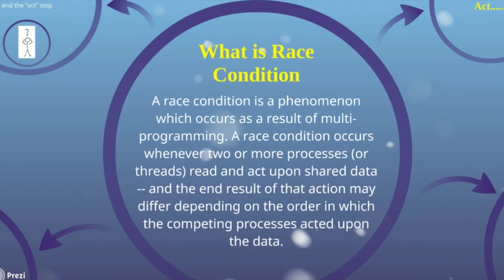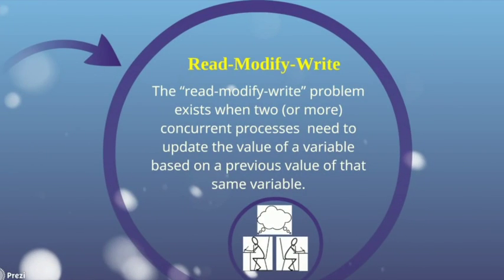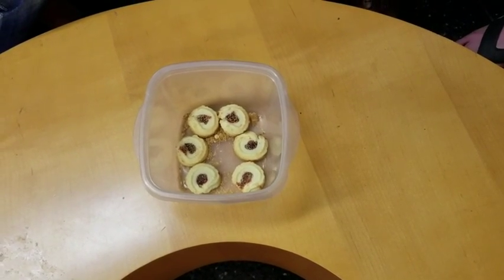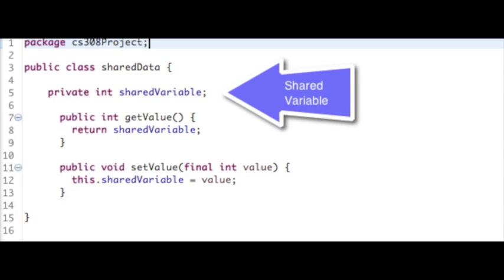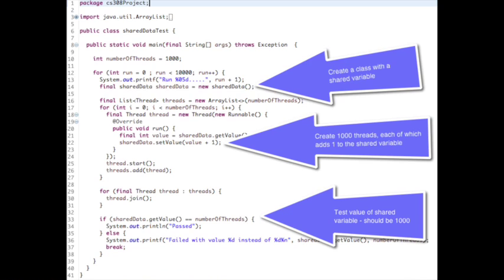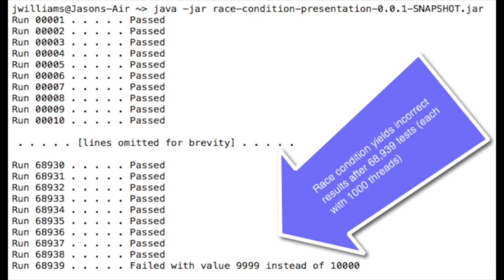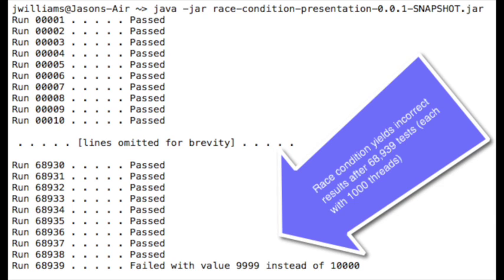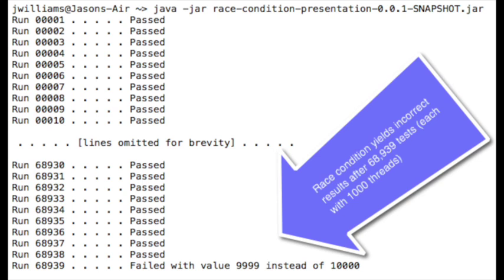Race Condition example and Power points CS 308